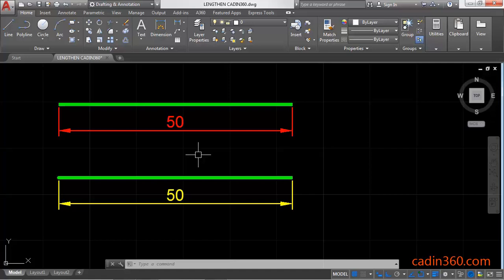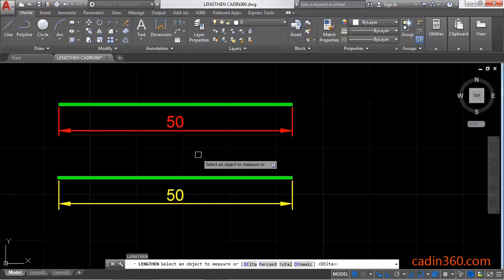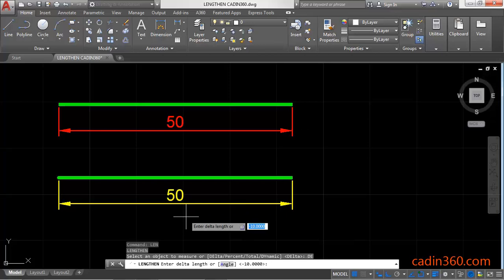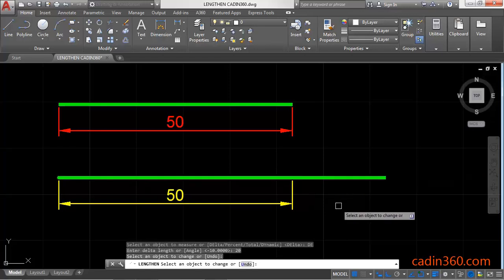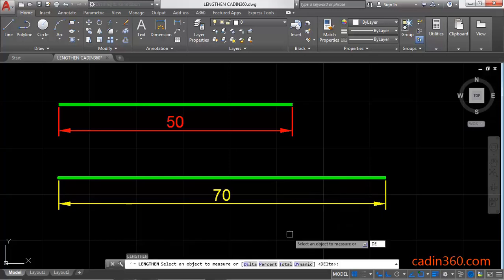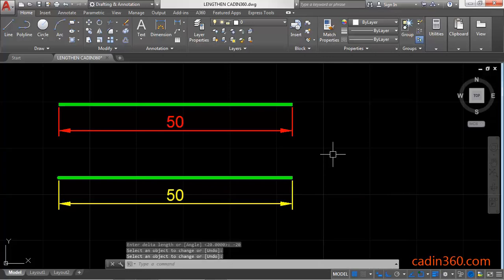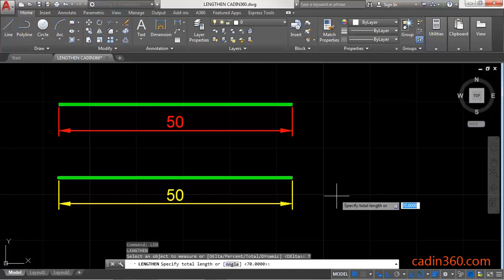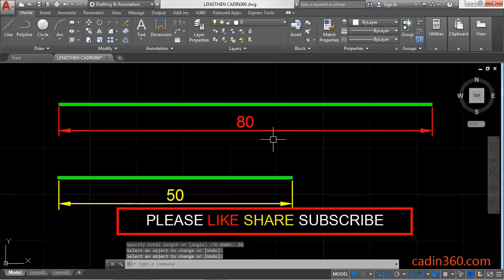AutoCAD How to Extend Line By Distance using Lengthen command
AutoCAD Tutorial:  How to Extend Line By Distance using Lengthen command in AutoCAD 2018
In this tutorial you will learn:
1. How to use Lengthen Command in AutoCAD
2. How to Extend Line By distance Using lengthen command
3. Lengthen command Shortcut LEN
4. how to shorten a line in AutoCAD

Ebooks
150 CAD Exercises

AutoCAD Exercises

CAD Exercises